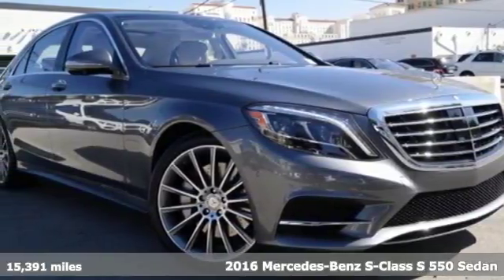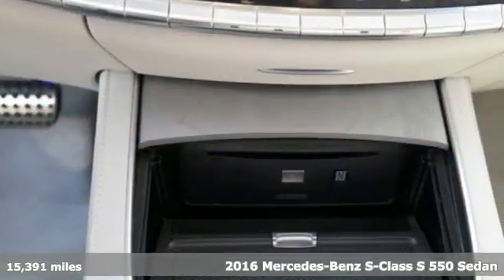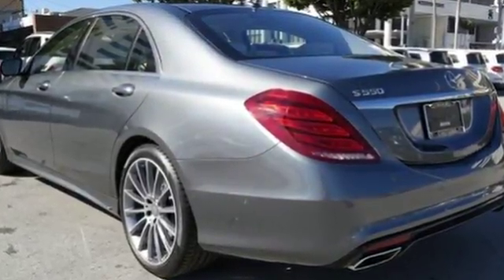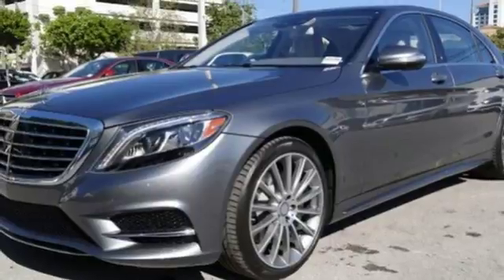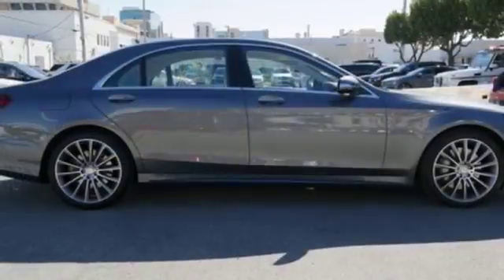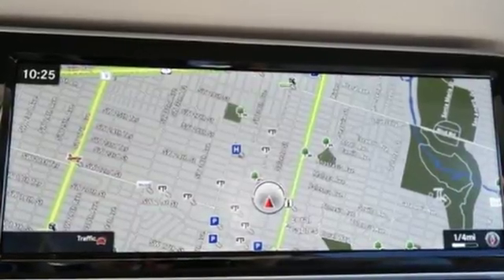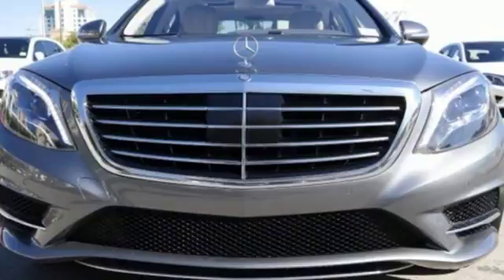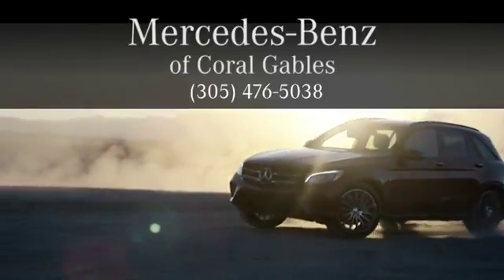Certified 2016 Mercedes-Benz S-Class Miami FL Coral Gables, FL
Year: 2016
Make: Mercedes-Benz
Model: S-Class
Trim: S 550
Engine: 8 Cyl. 4.7 L
Transmission: Automatic
Color: Selenite Grey Metallic
Interior: Gray
Mileage: 15391
Stock #: W2155
VIN: WDDUG8CB6GA250152

Address:
300 Almeria Avenue